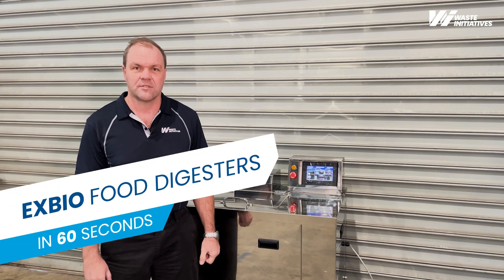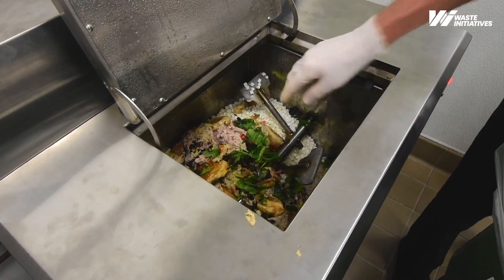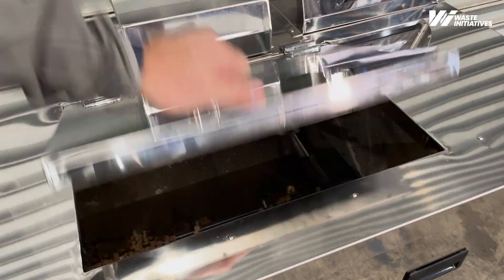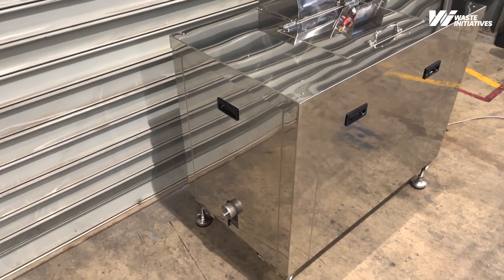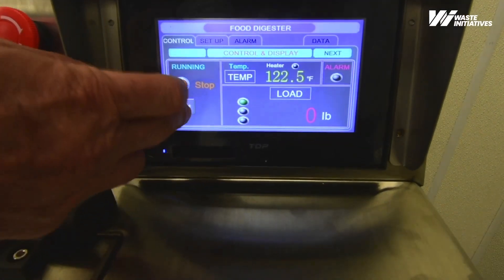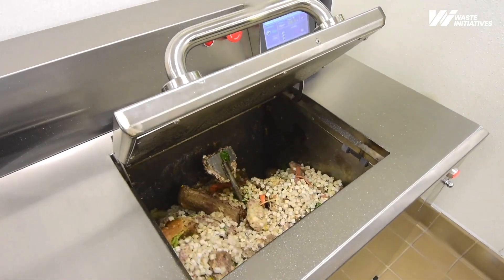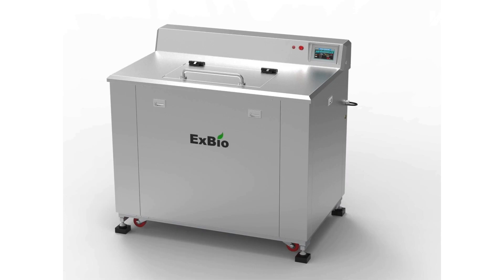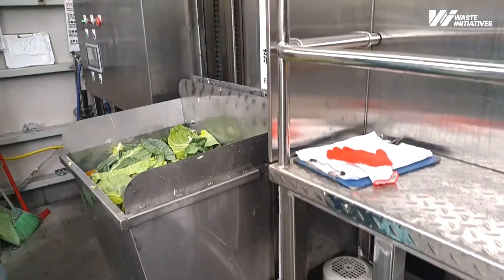ExBio Food Digester for disposal of any processed commercial food waste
The latest in food waste processing technology – diverting your food scraps from landfill and converting it to a liquid form suitable for discharge as grey water. Not only is this an environmentally-friendly alternative to landfill, but this technology has significant financial benefits with payback mostly well under 12 months.